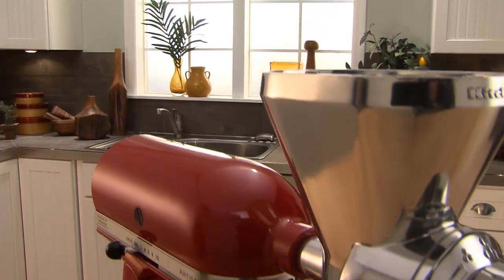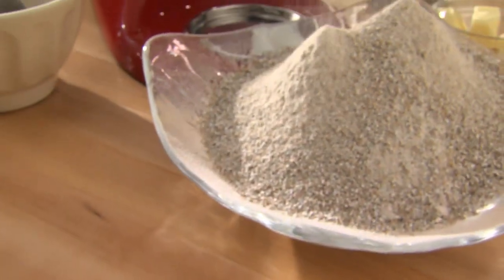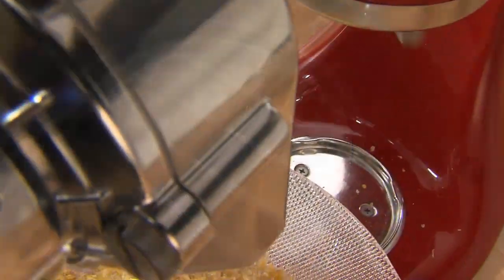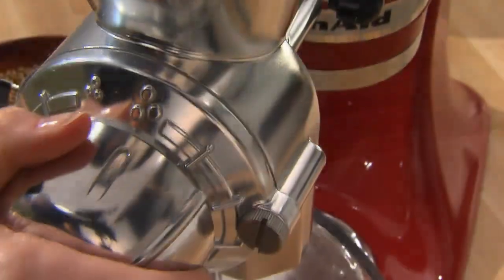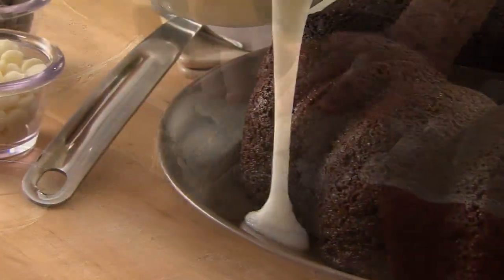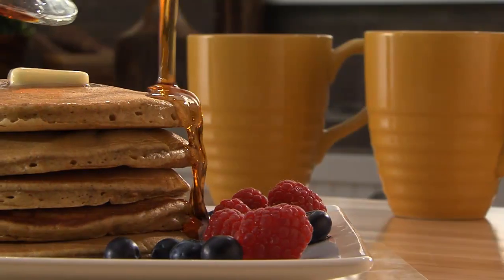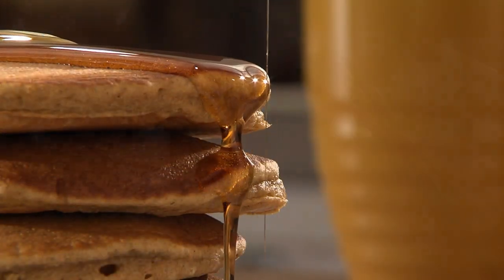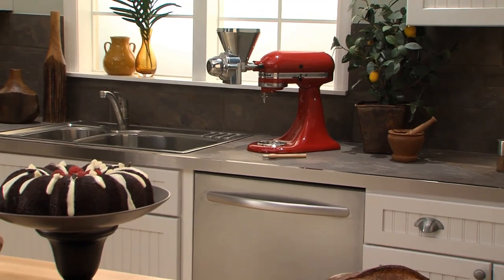KitchenAid Stand Mixer Grain Mill Attachment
This all-metal attachment grinds wheat, oats, corn, rice and other low-moisture, low-oil grains. Choose your desired consistency, from cracked to extra-fine.